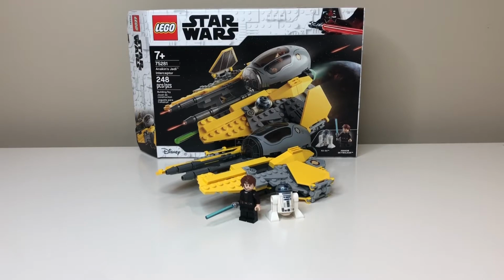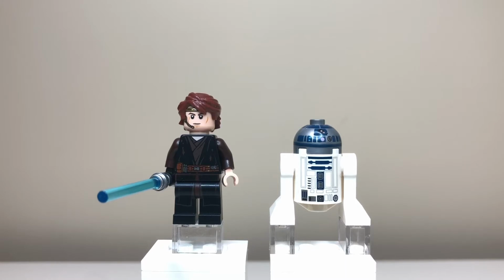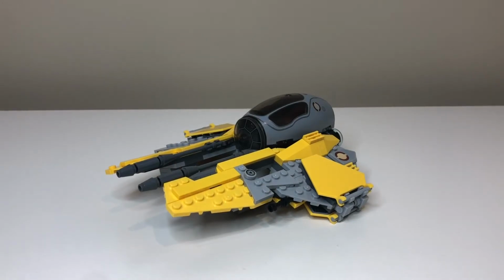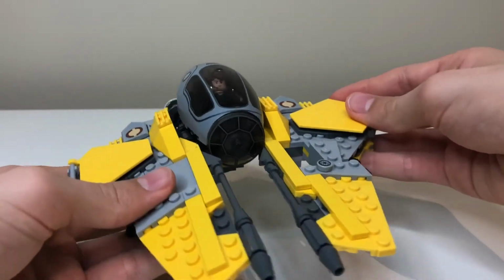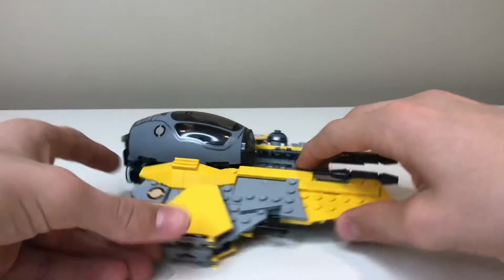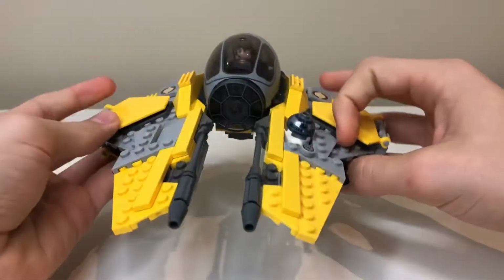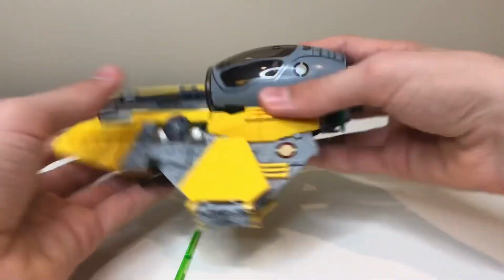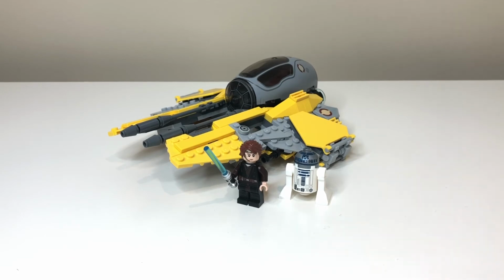Anakin’s Jedi Interceptor Review! |75281